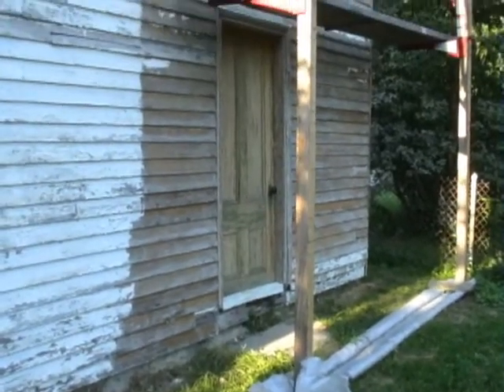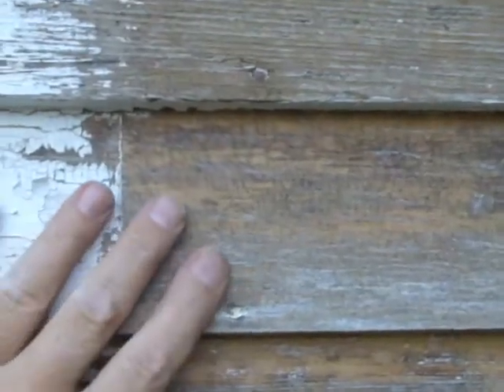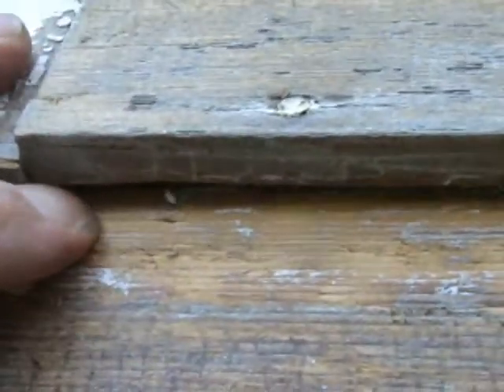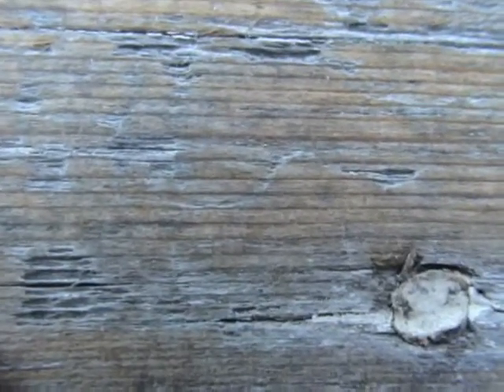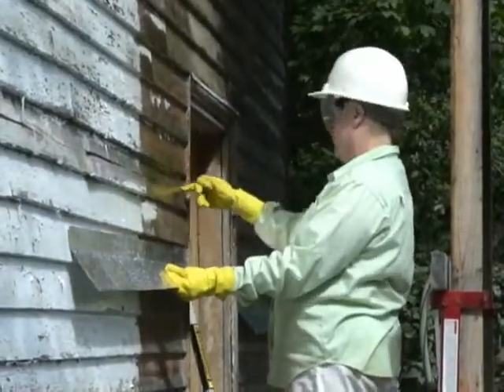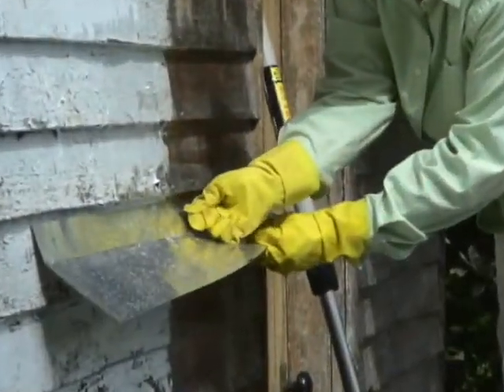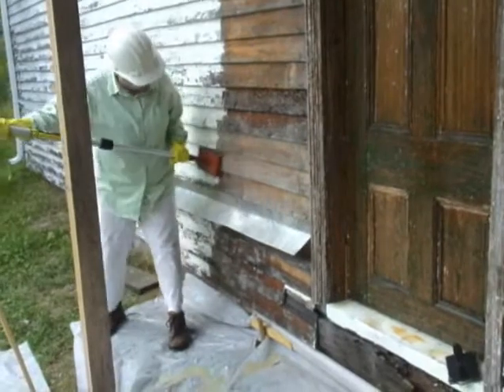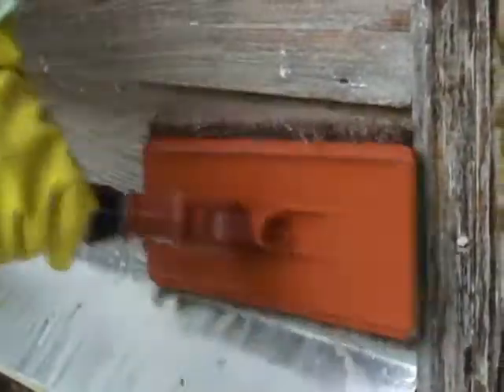Exterior Painting, Prep: Wet Abrasive Scrub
We often use the wet abrasive scrub method to clean and prepare old paint and wood surfaces for painting. The cleaning solution is made of a powerful detergent like TSP Substitute or Dirtex, mixed in water according to directions. Then we add 20% by volume of ordinary household bleach. The scrubbing tool is the 3M Doodle Bug. For detail scrubbing we use the 3M Heavy Duty Stripping Tool, a reusable plastic handle with a 3-1/2" x 5" surface with Velcro-type hooks. The hooks hold a replaceable pad, the 3M Heavy Duty Stripping Pad, which has an open weave with abrasive grit. With this method personal protection is very important. We wear loose fitting long pants & shirt sleeves, long rubber gloves, respirator, splash goggles & face shield to prevent cleaning solution from getting on skin due to splash back. Sometimes a light rain suit with long sleeves and pants is necessary.